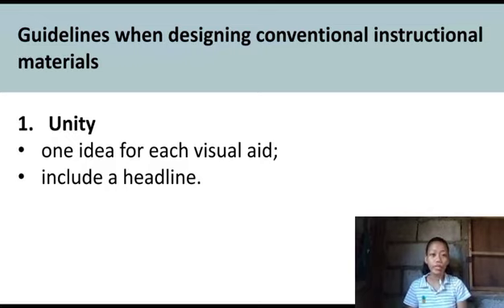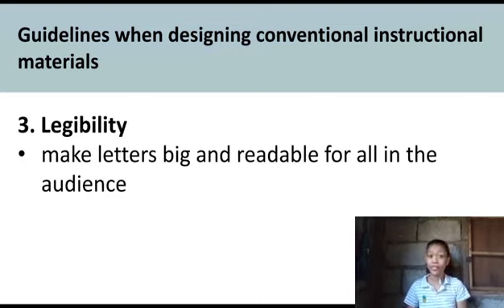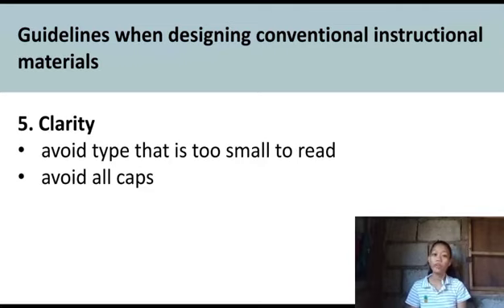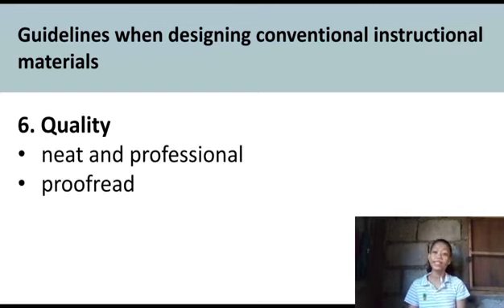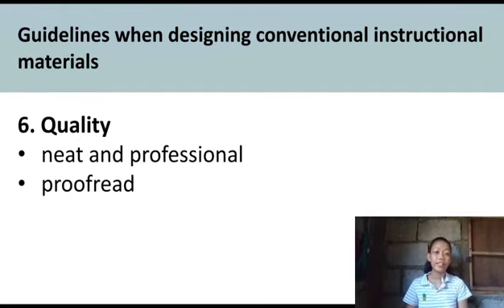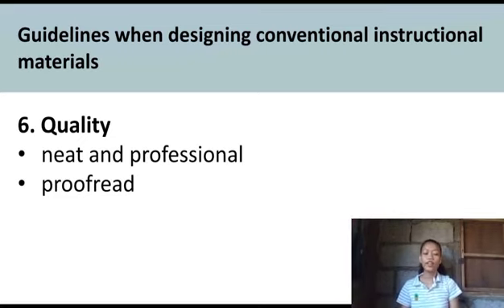Non-digital and Digital Skills Part 1- Non-digital skills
Technology in teaching and learning demonstrated remarkable changes in the teaching and learning process However, despite its many benefits, we cannot get away from traditional skills.

Reference: Bumanlag, Magana, and Voctoria (n.d.) Module: Technology for teaching and learning 1 Pages 16-19.